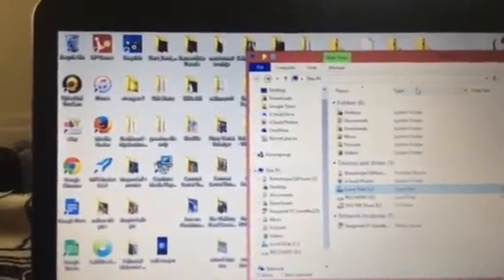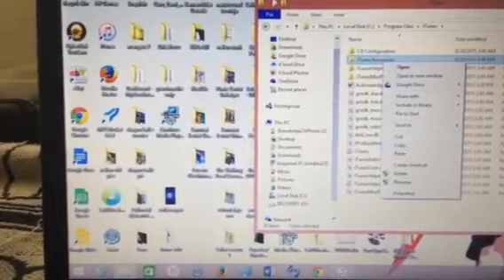How to fix your zedge tune-sync for your windows and Mac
This do work for mac's pc it's the same way but just a lil different. Sorry i can't show you bc I don't have a Mac. And also this work on all i Devices